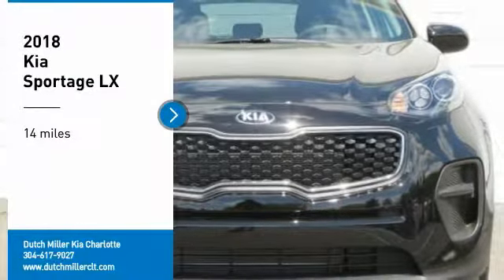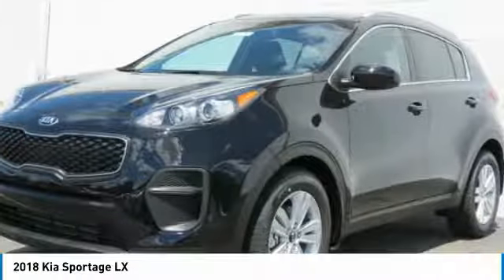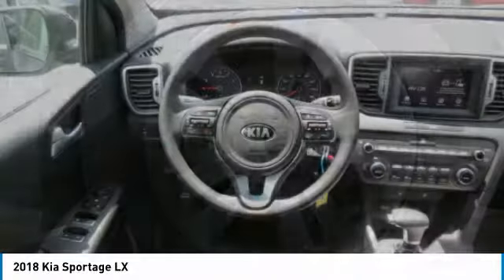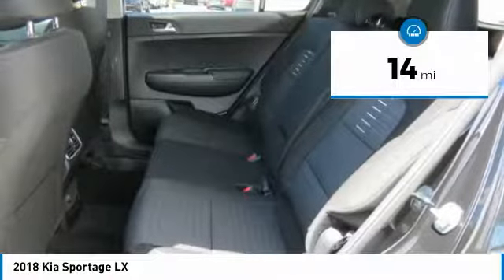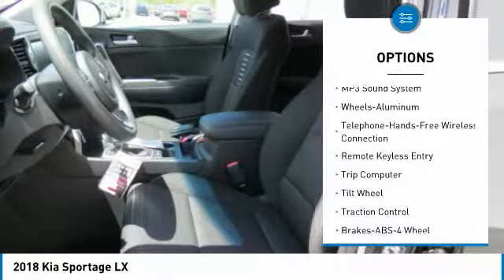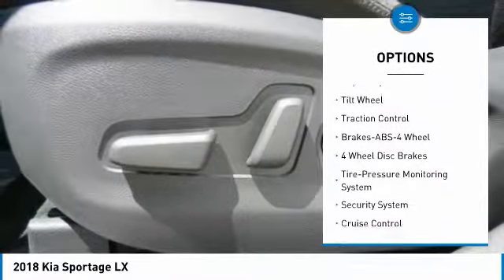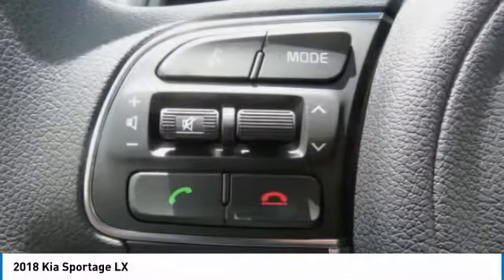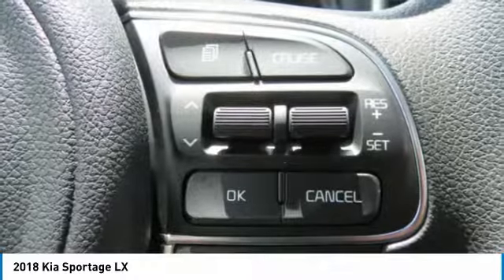2018 Kia Sportage Charlotte NC K180297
2018 Kia Sportage LX

7725 South Blvd.

Looking for the right suv? Today could be your lucky day. this 2018 Kia Sportage could be yours.